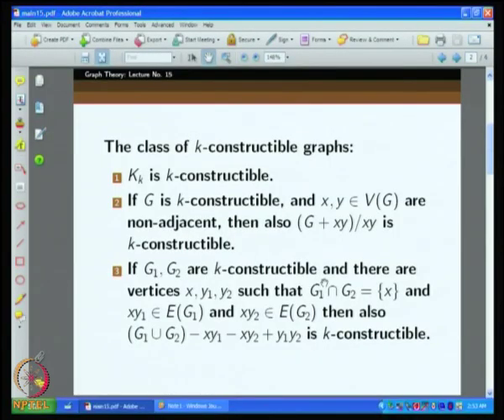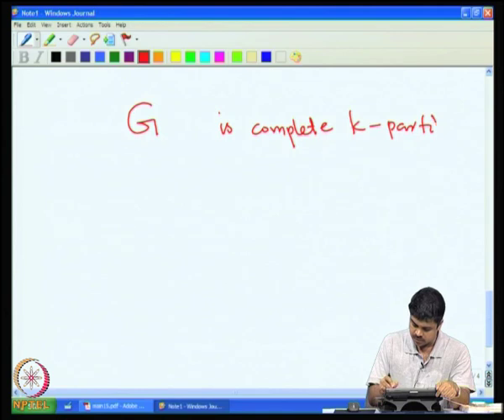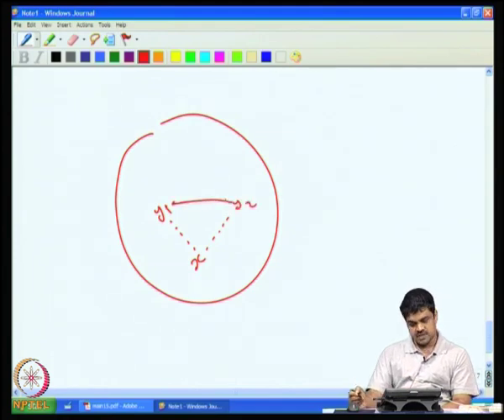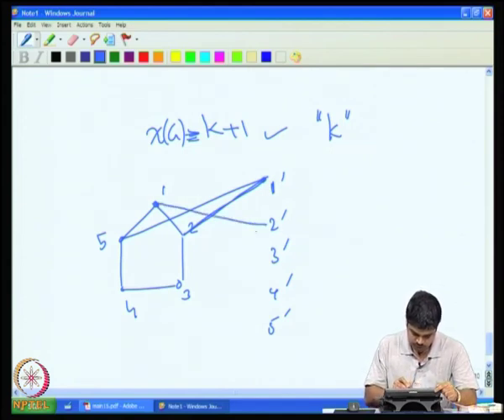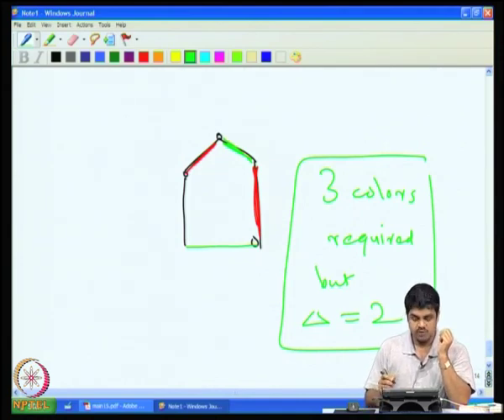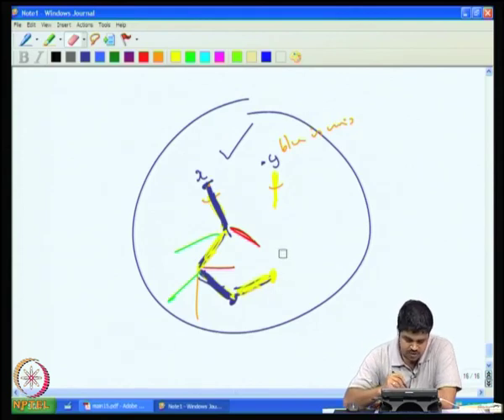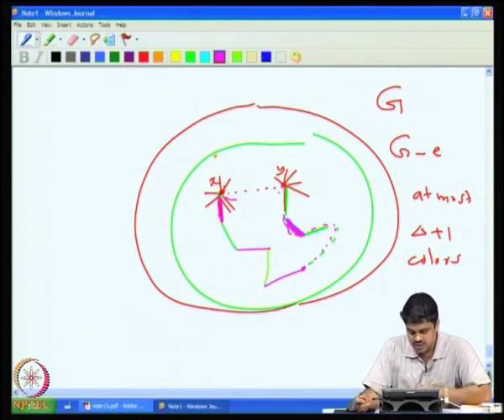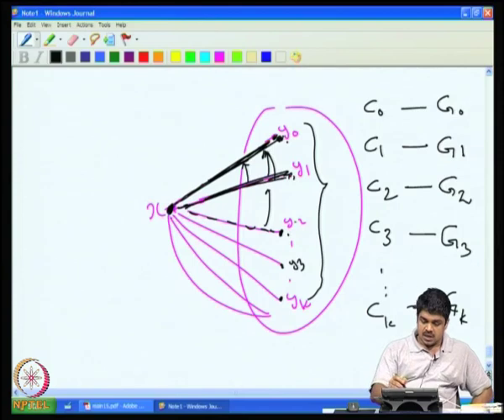Mod-03 Lec-15 Edge coloring: Vizing's theorem